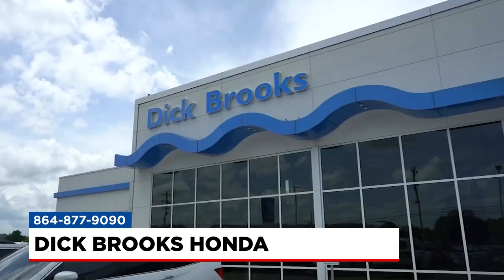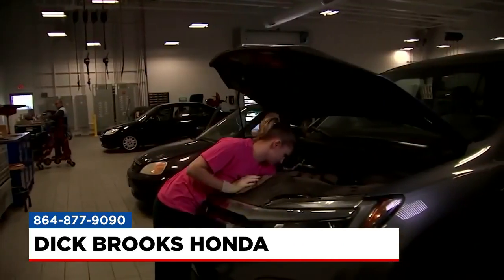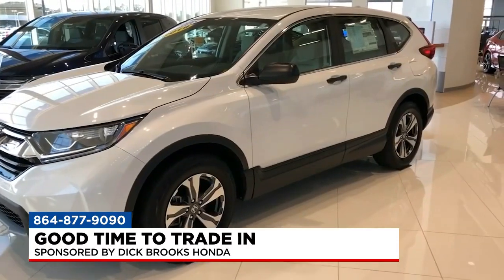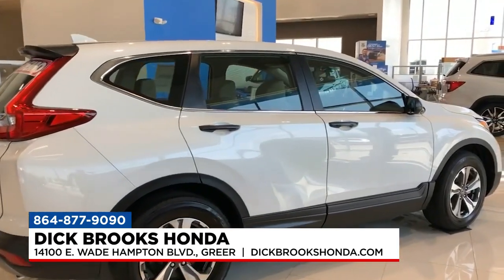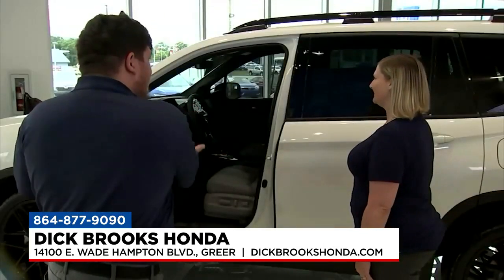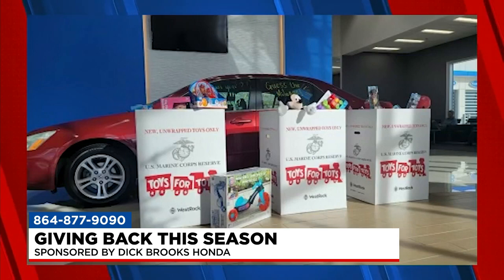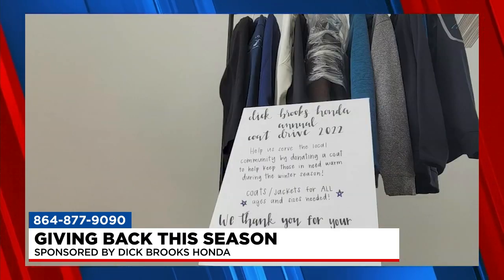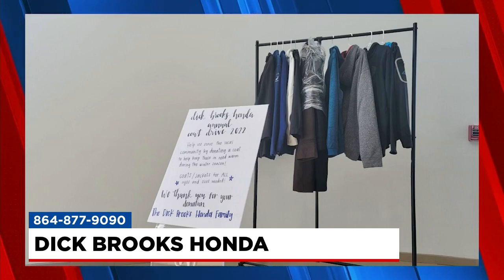The Holiday Season at Dick Brooks Honda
Ed Rich talks about preparing your vehicle for winter weather and what everyone needs to keep in their car for safety.